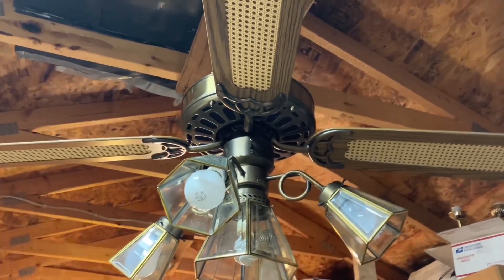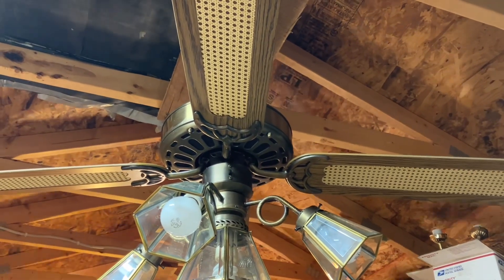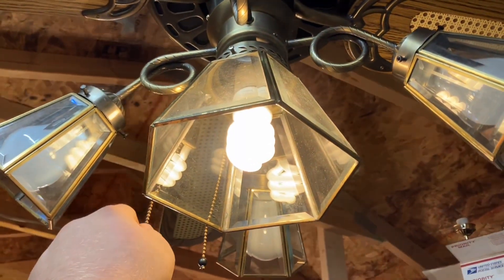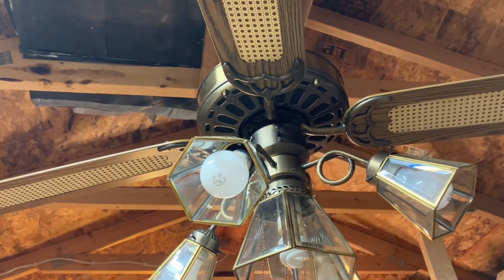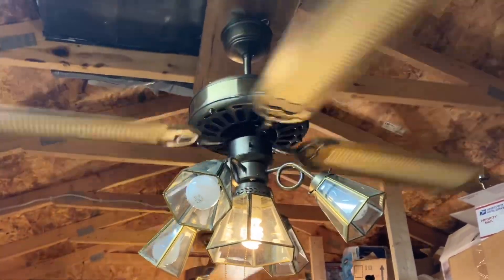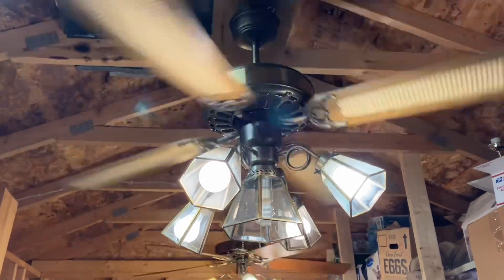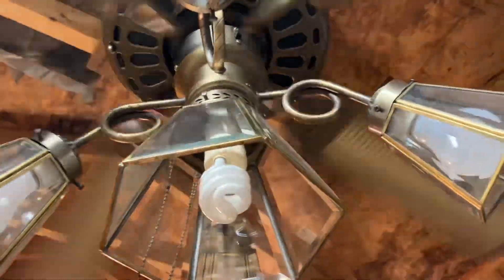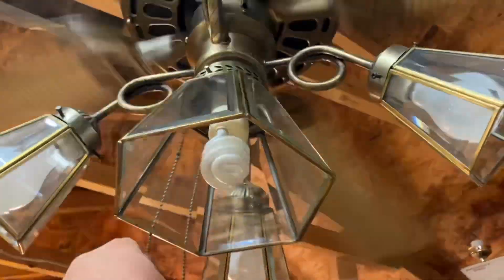Moss HF100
Here’s a Moss HF100 series. This is definitely a 80’s galore. Got this at the same time as the Carroway. Anyway I hope you enjoy this video!